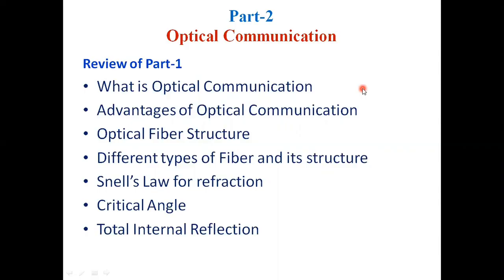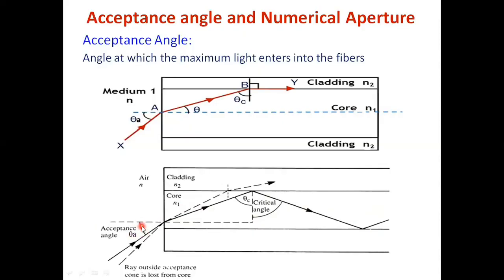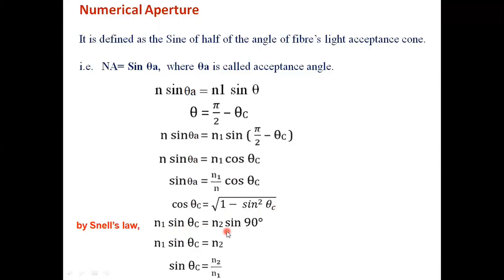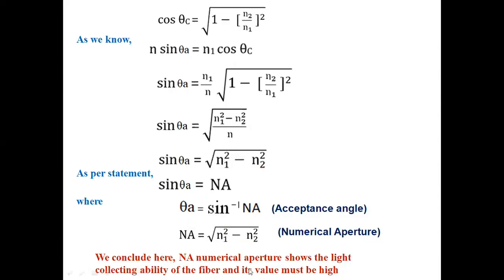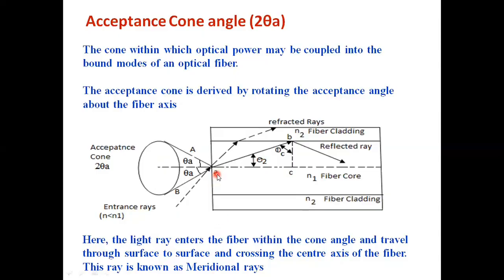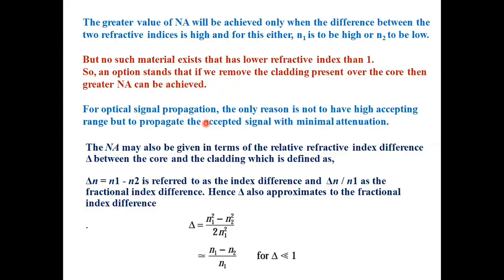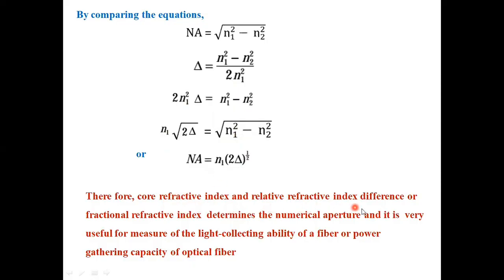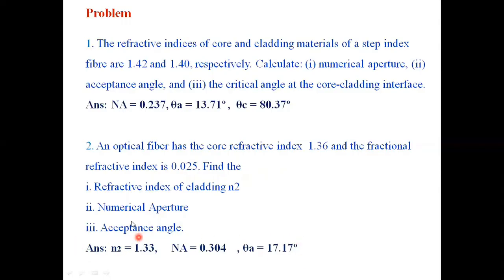OPTICAL COMMUNICATION | Dr. L. Bharathi |PART -2